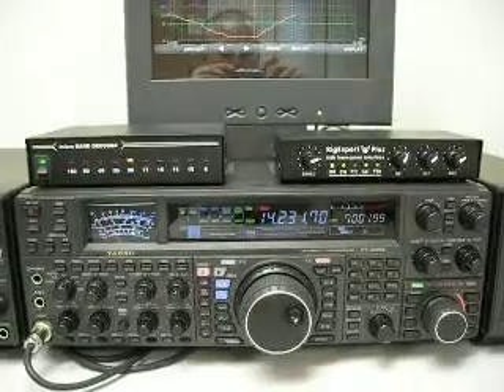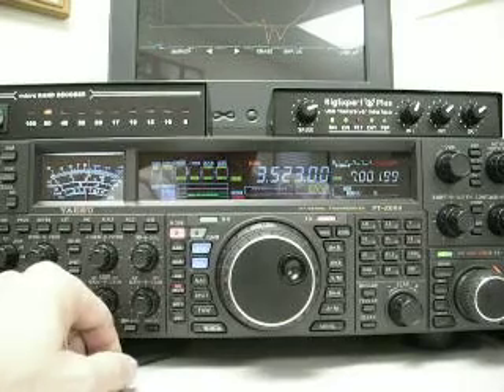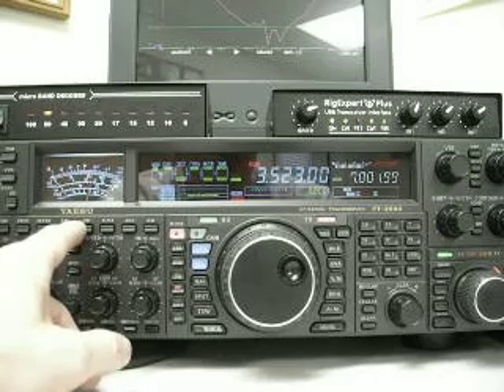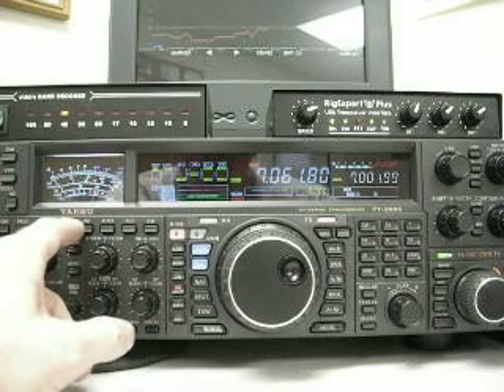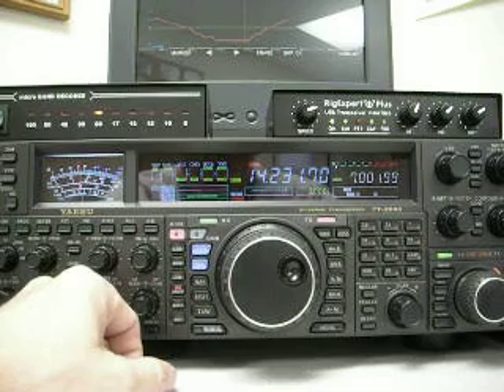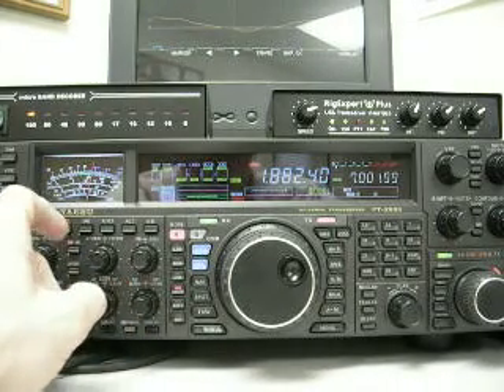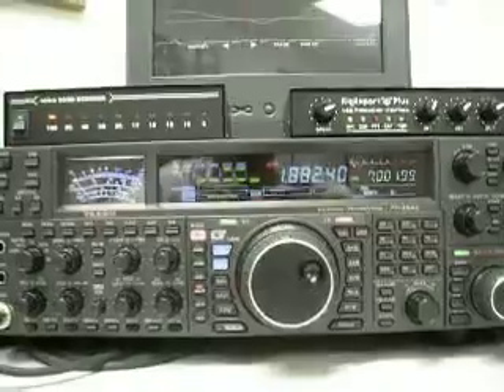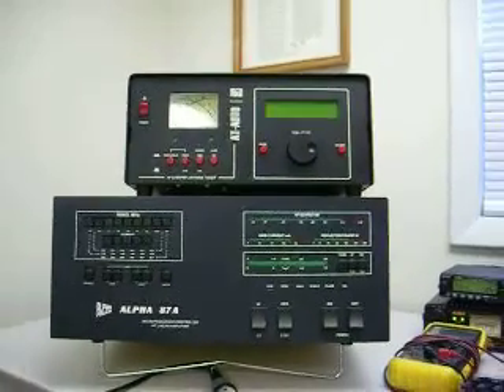Electrical Line Noise at K4PRO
Electrical Interference generated by the Power Lines of Florida Power & Light and its effects on radio Station K4PRO